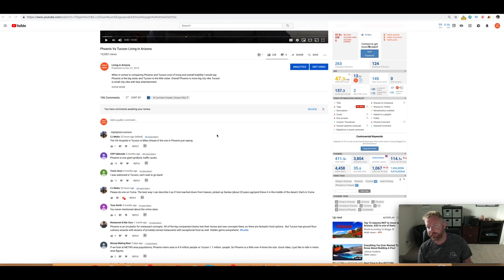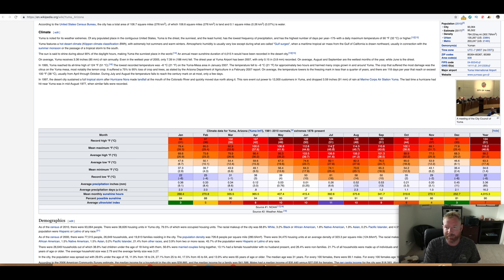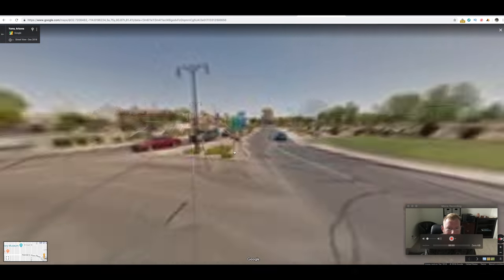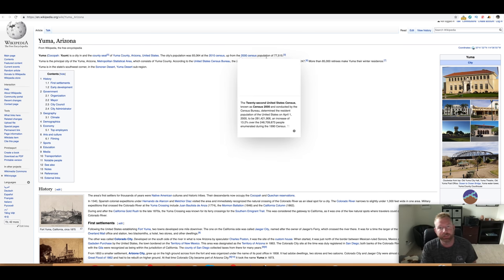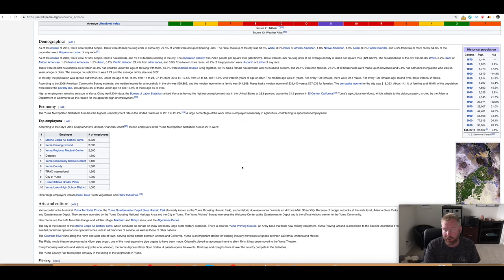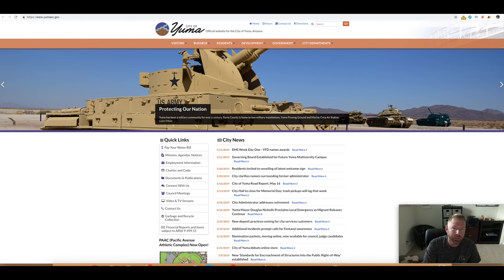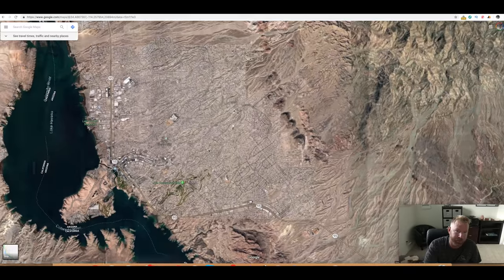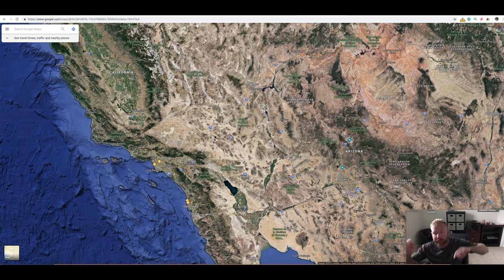Moving to Yuma Arizona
This is a video for those considering moving to Yuma or living in Yuma. Yuma is located on the southern border of the United States with Mexico. Yuma is a city known for its military presence and retirement communities.